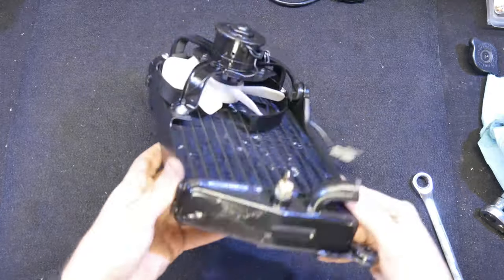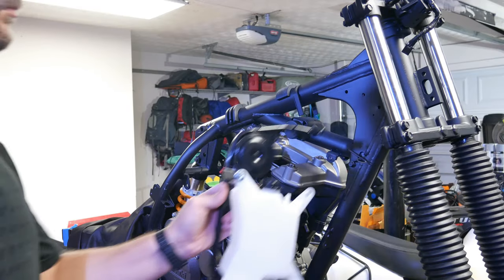Project Warthog EP 19: KLR650 Cooling System and Thermo-Bob Kit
There are only 2 major systems in the way of this bike starting, or at least I hope, and the coolant system is one of those. Along side the radiator, hoses, overflow tank and the like, I’ll also be installing a Watt-man  Thermo-Bob kit. Other than the Doohickey, the Thermo-Bob kit is probably the most important KLR650 Mod. According to Watt-Mans website, “Kawasaki cut corners in the KLR cooling system, and the Thermo-Bob modifies your cooling system to operate like automotive systems have for decades.  In stock form, the KLR runs too cool when ridden in temps below about 80 – 85F. The cooler outside it is, the worse a stock bike is. Plus, the factory cooling system relies on surges of cold coolant every 30 seconds at the bottom of the cylinder to control engine temperature… just look at the plots of actual measured temps.”
So if you are installing a big bore kit this is even more important. As I state in the video, it would be better if your electrical system is already installed at this point so if you are following along in the video series, you should do video 20 first.

Below is a list of products used in this video

DupliColor Engine Paint with Ceramic Universal Gold